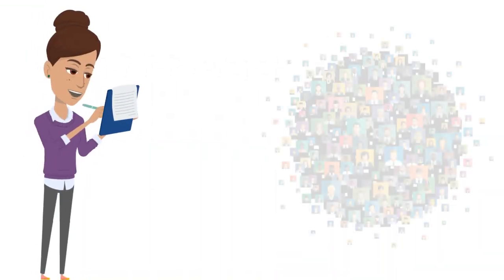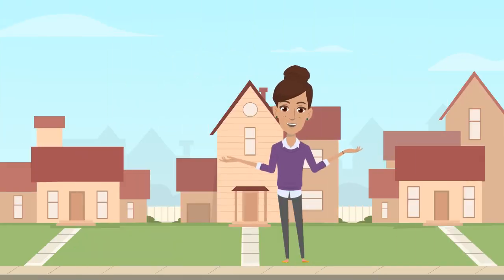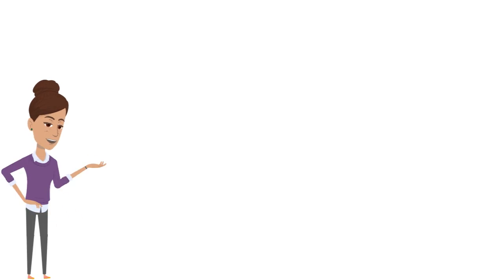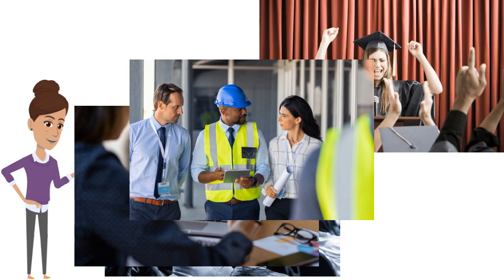Audience Analysis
Learn how to make your presentation more effective by adapting it to your audience.
***Special thanks to guest voice Dr. Elizabeth M. Minei, PhD